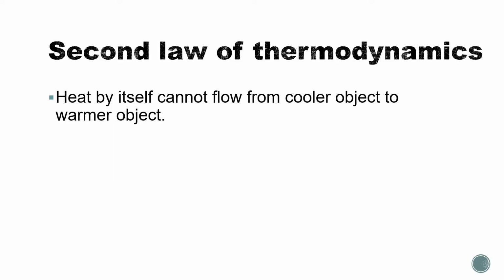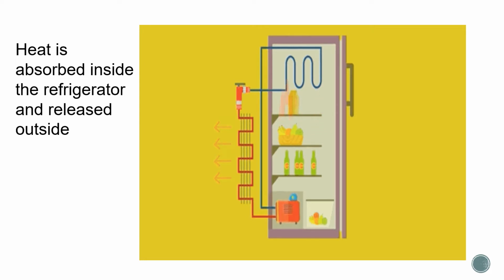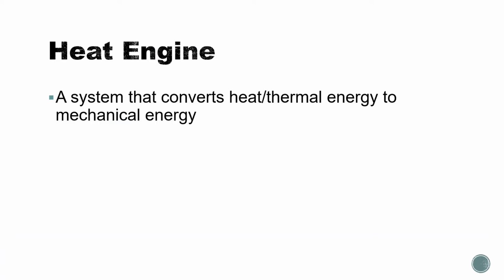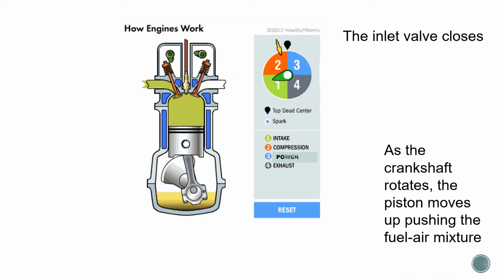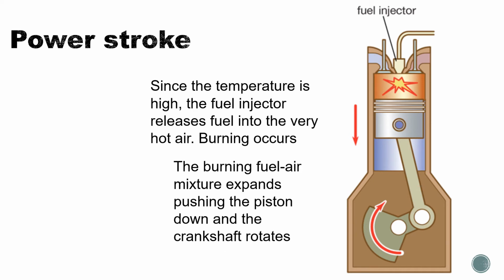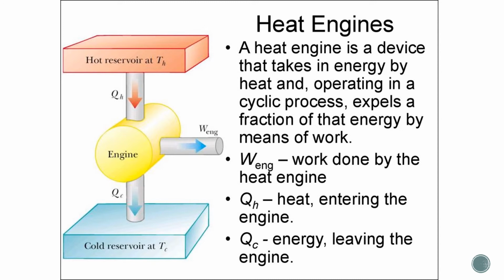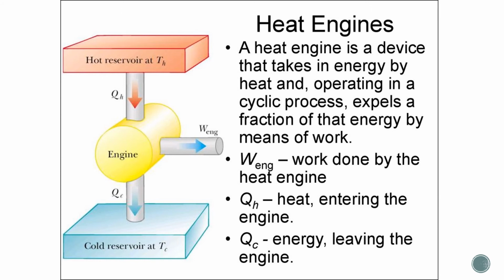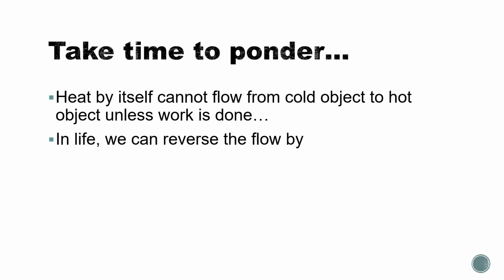Heat Pump and Heat Engine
This video discusses first and second law of thermodynamics applied to heat pump and heat engine